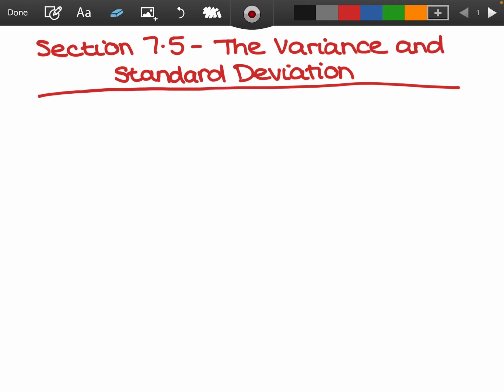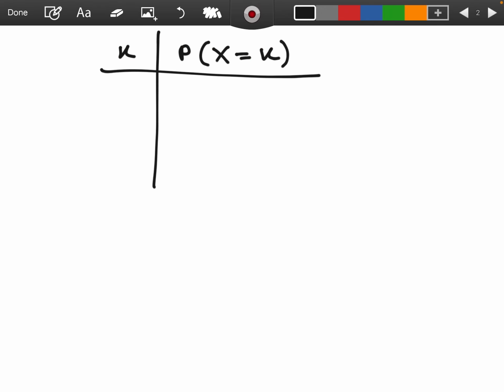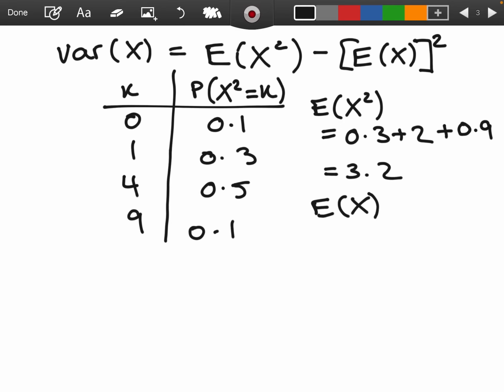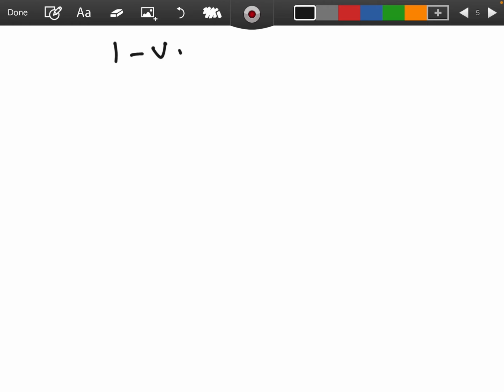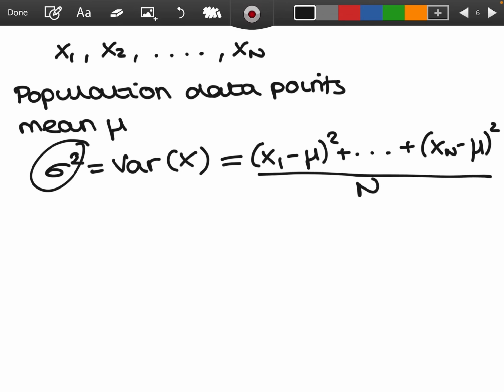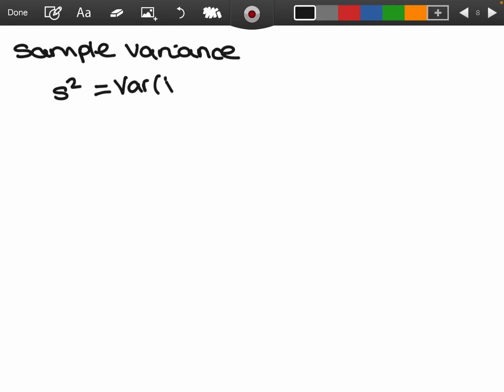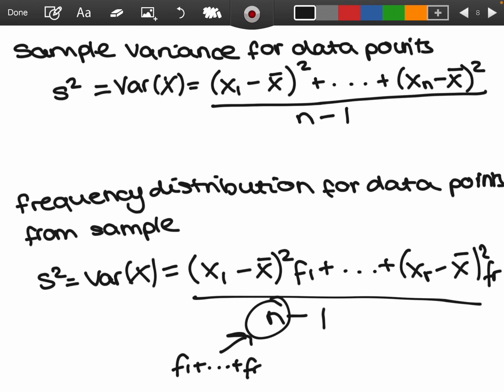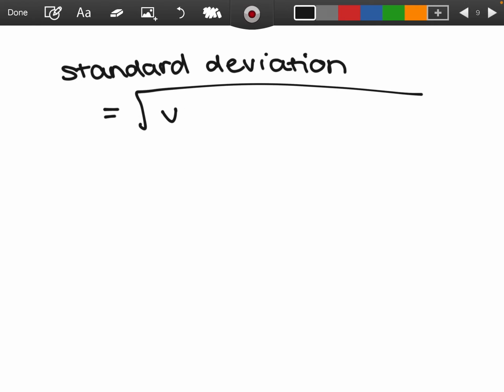MAT110 Section 7.5 - The Variance and Standard Deviation